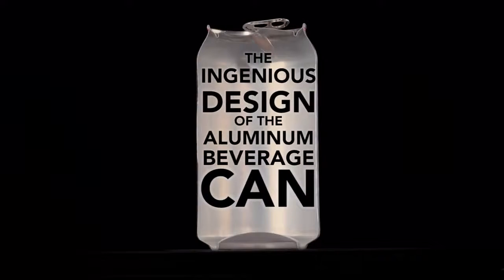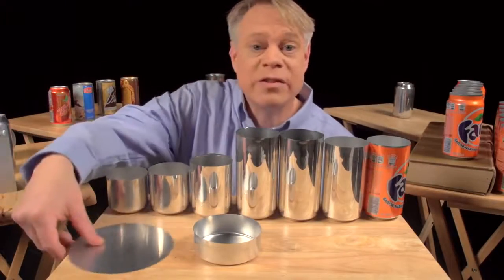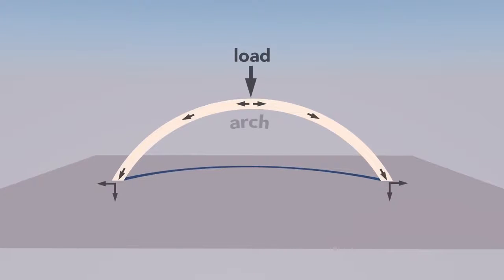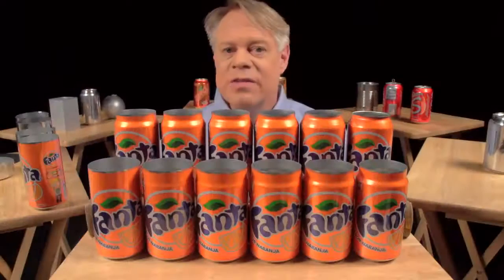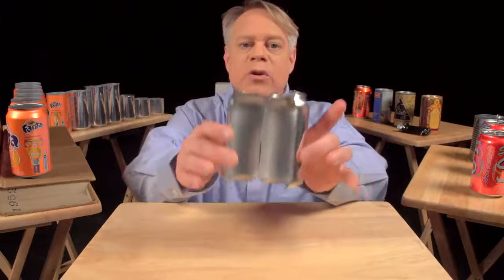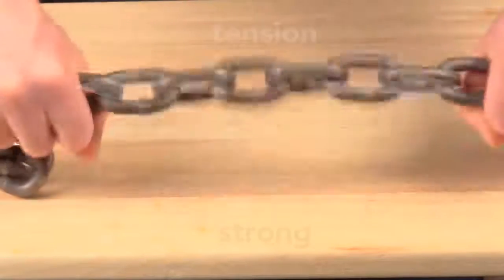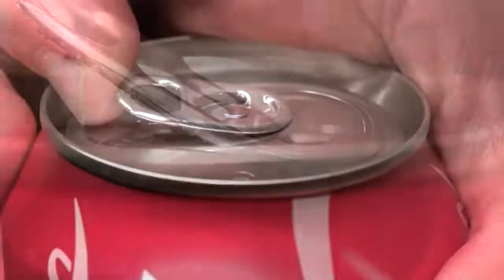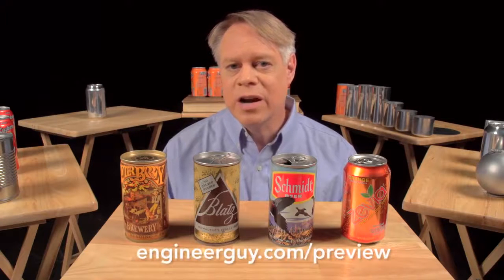The Ingenious Design of the Aluminum Beverage Can